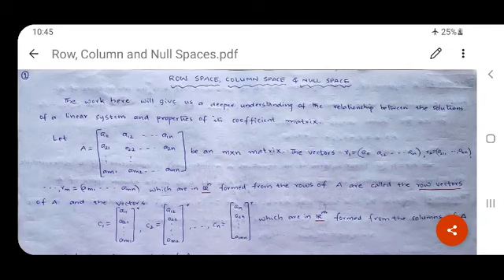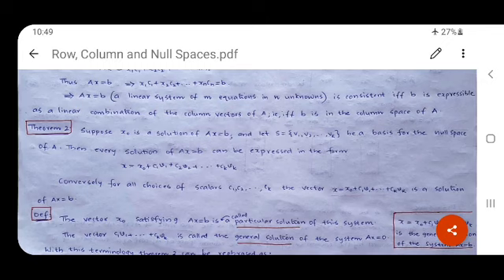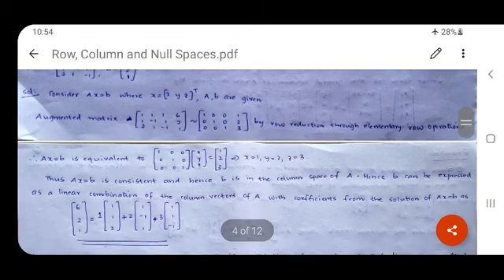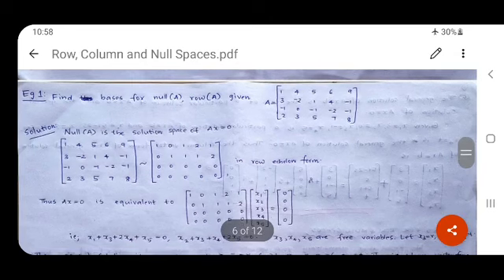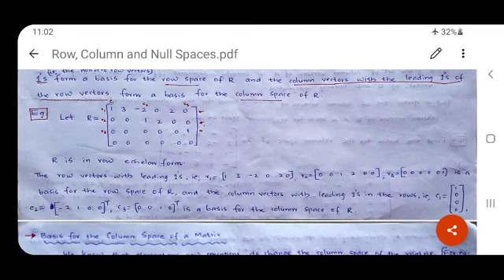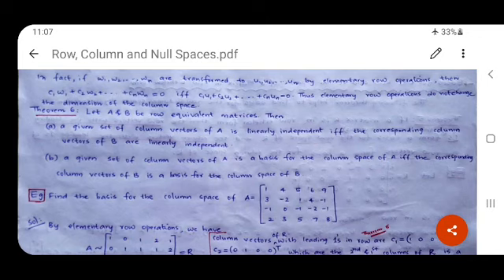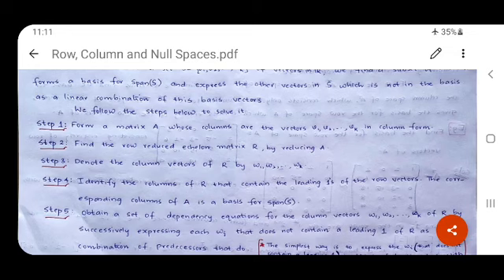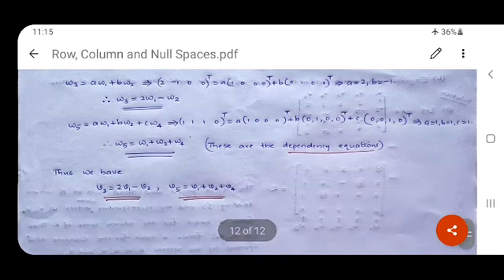Row, Column and Null Spaces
CU 4th Sem BSc Math Linear Algebra